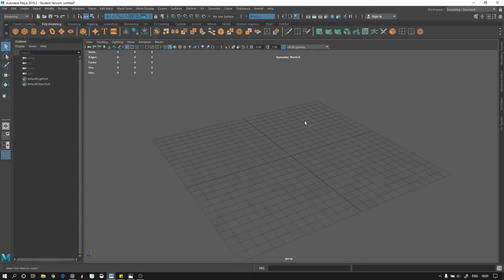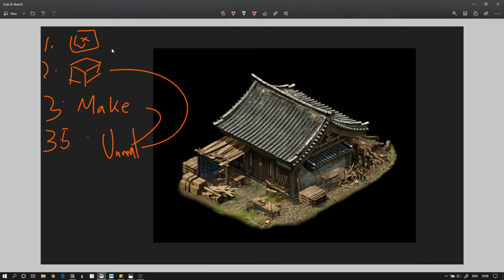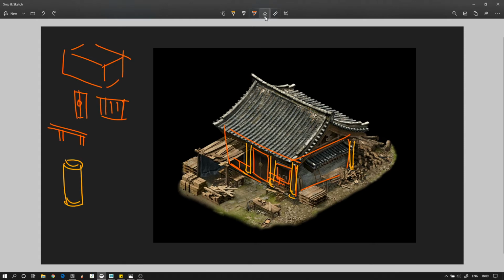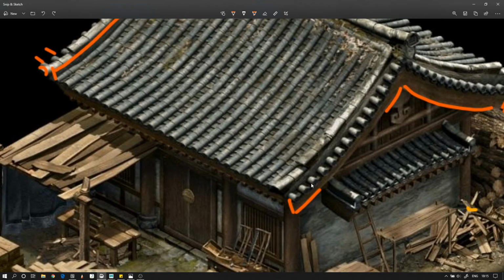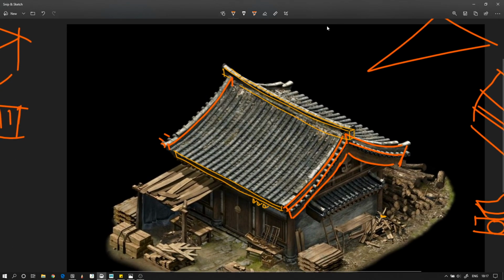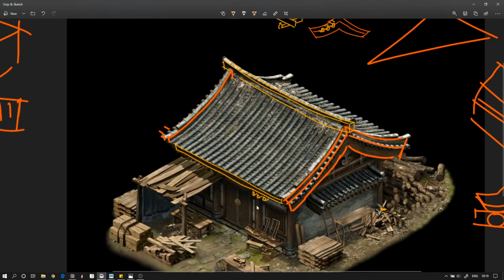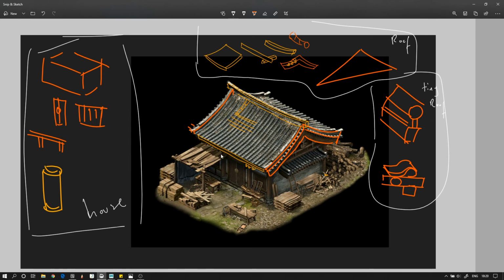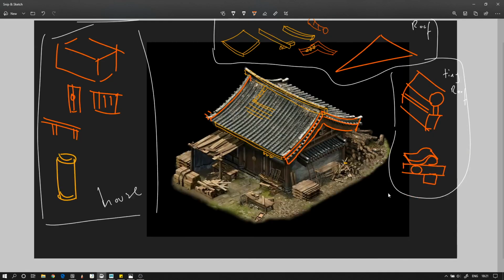Beginner Introduction to Modular Modelling #1 References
This is going to be a short series on the basic modular modelling practice.
This won't cover everything extensively but is meant to stop students and people new to architecture or environment modelling from running into the usual mistakes.

This first video will cover analysing your reference. This isn't meant to be the highest quality demonstration. It's supposed to give you a lot of information quickly. If you take your time with analysisng your referance (and with every other stage in the entire series) you will have results better than mine. I'm rushing for the video. You can take your time.